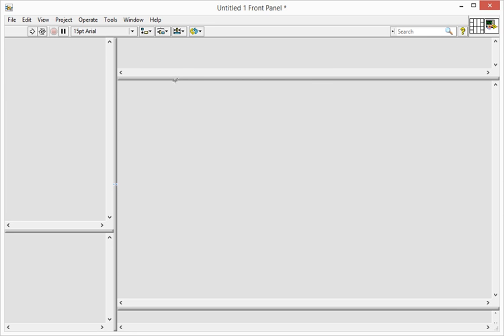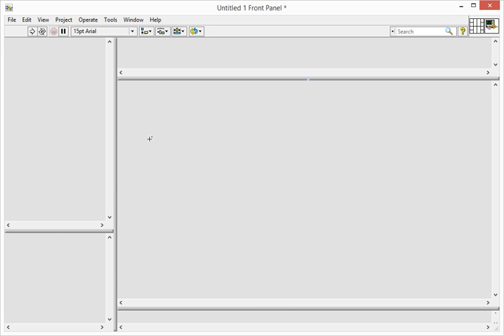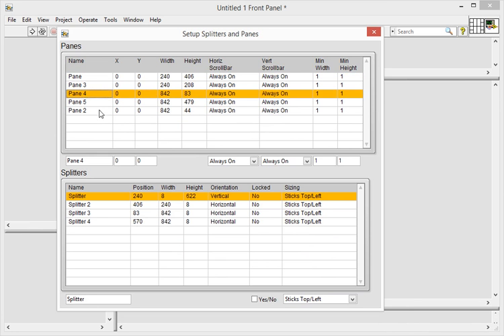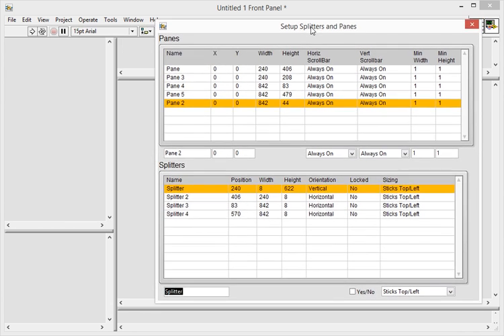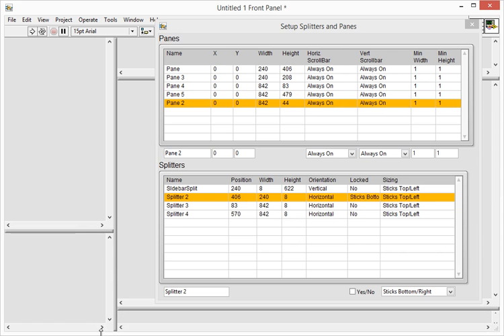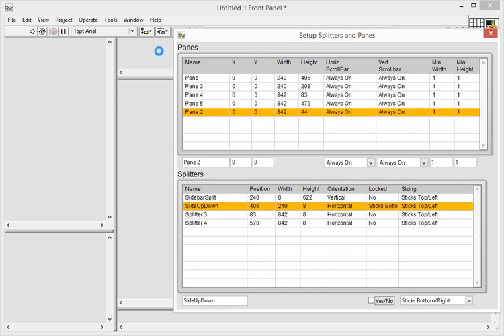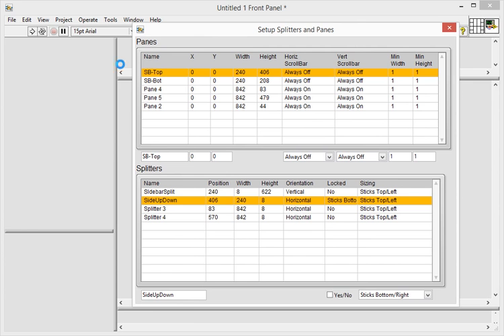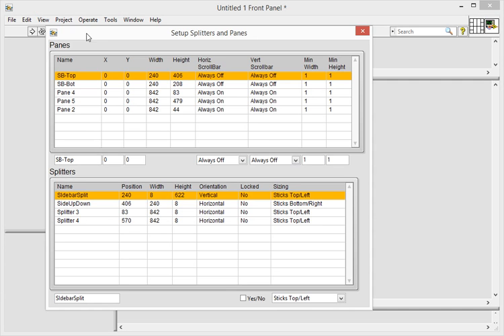Setup Splitters and Panes Demo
Quick demo and tutorial of how to use the right click plugin, Setup Splitters and Panes.  This was built and demoed for the Calgary LabVIEW User Group in February.

Also, this topic is from a Calgary based LabVIEW user group meeting, where prolucid presented on "Using Plugins to Extend and Accelerate your Programming in LabVIEW"